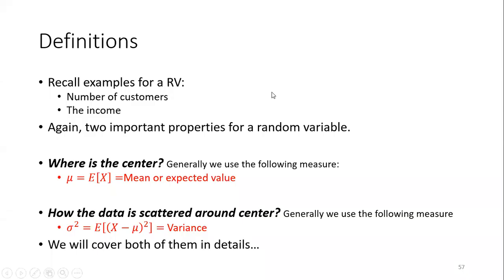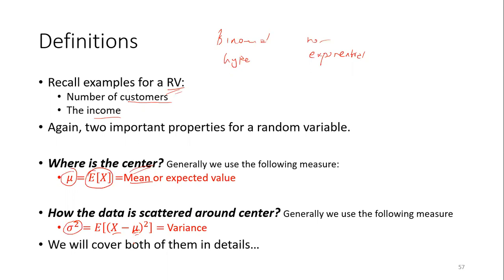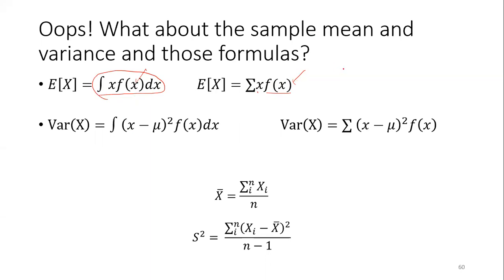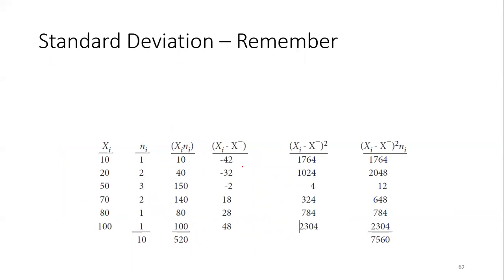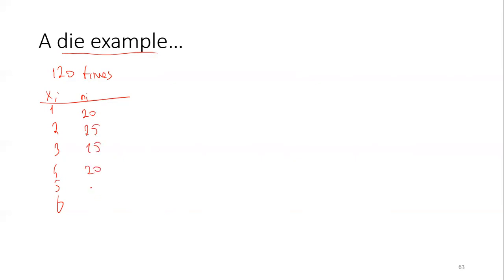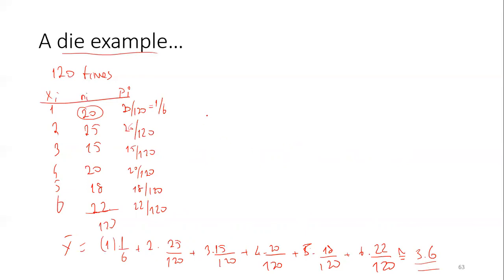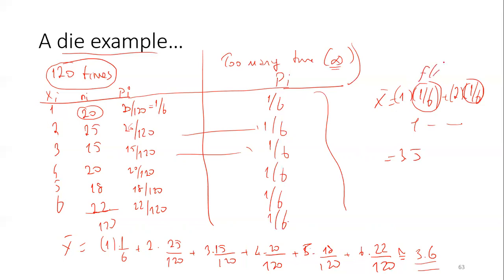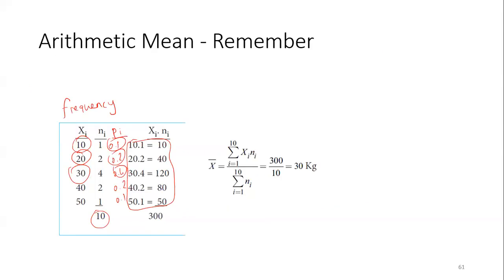H1 1 P7